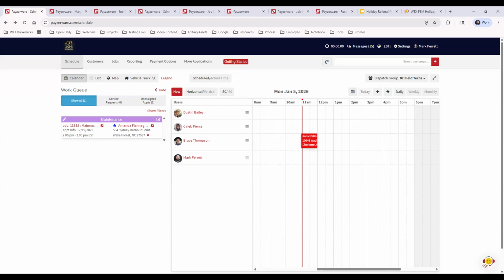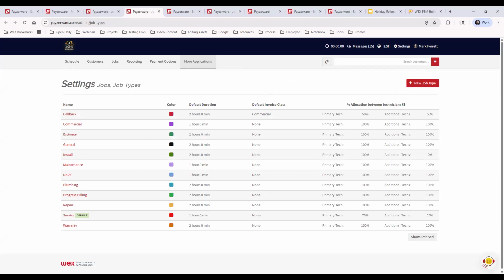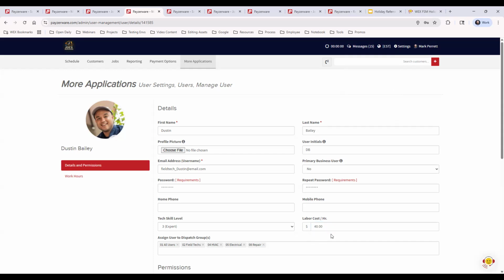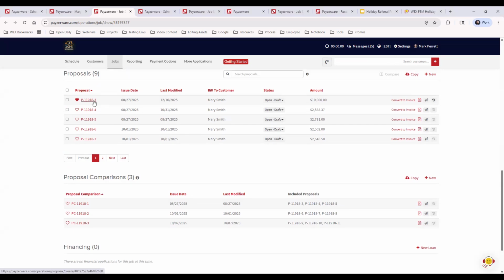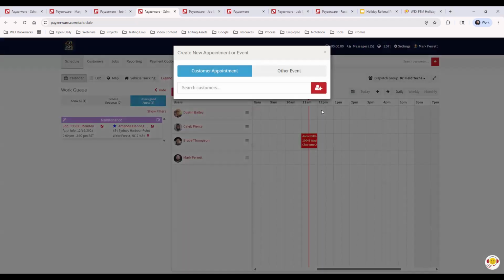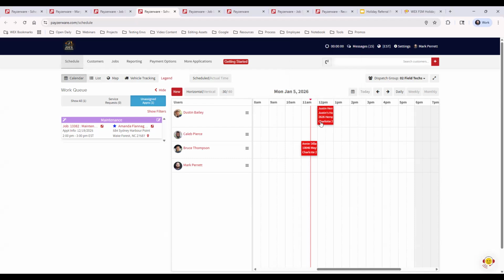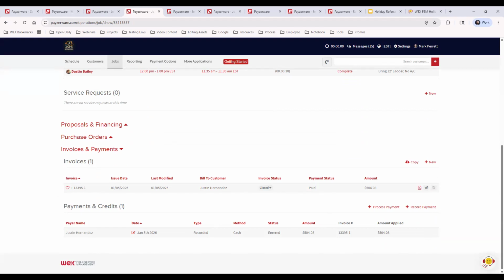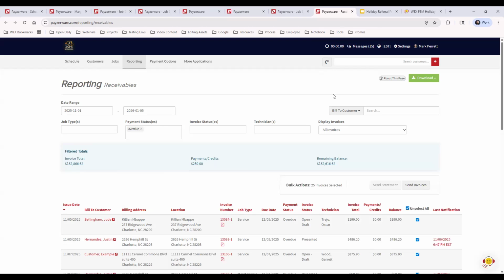Daily Operations for Office Users | Live Webinar 01-05-26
This is the live webinar recording for "Daily Operations for Office Users" on 01-05-26.